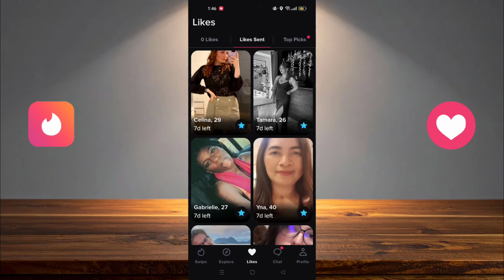How to See Your Sent Likes on Tinder 🕵️‍♂️ [2026 Update]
Curious about who you’ve swiped right on recently? In this video, I will show you how to find your Sent Likes using the brand-new 2026 Update.